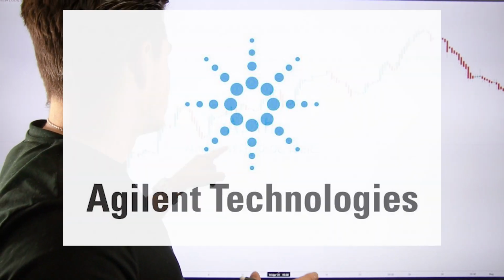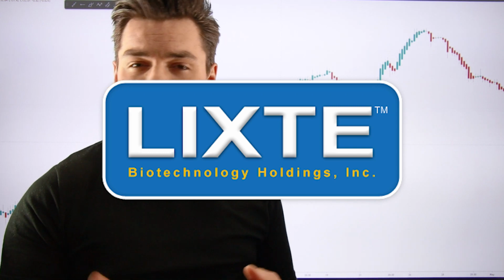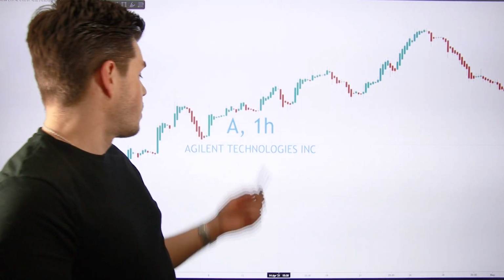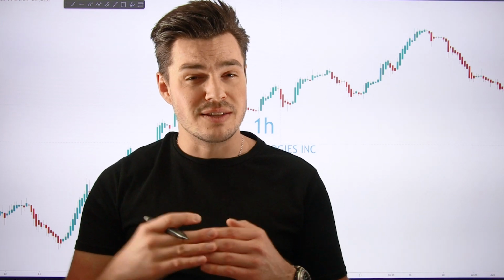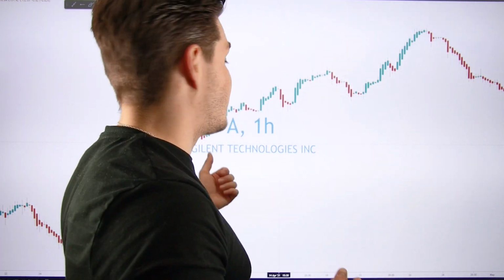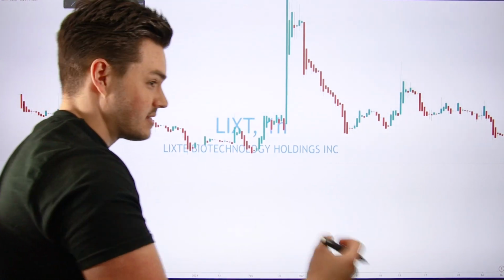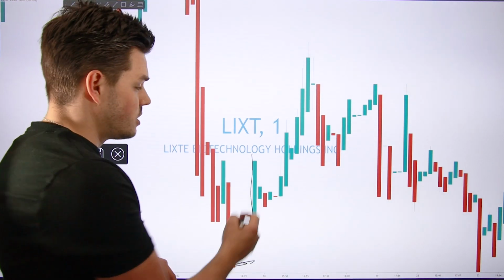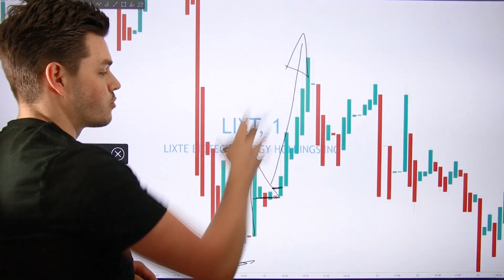Trading Bull & Bear Flags: Powerful Chart Patterns that WORK!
Max Norbury from How To Trade is going to teach you everything you need to know about trading bull flags and bear flags! Bull and bear flags are continuation patterns that can help you enter long and short positions on pullbacks during a long-term trend. These candlestick patterns are simple technical analysis to maximize your price action trading strategies. Max has been trading stocks for over 10 years and is an expert when it comes to chart patterns, having mastered them on a deep technical level. Now he's here to share his knowledge with you!